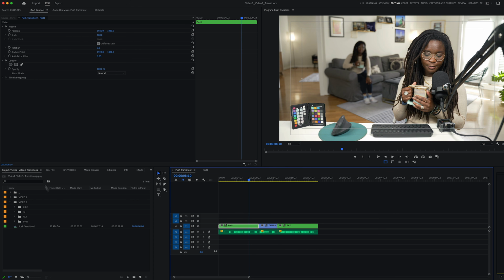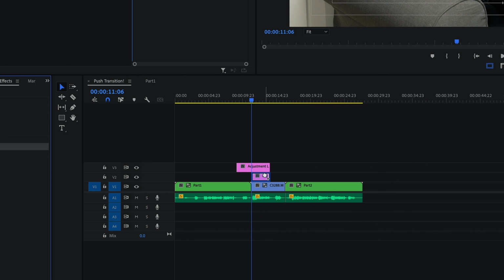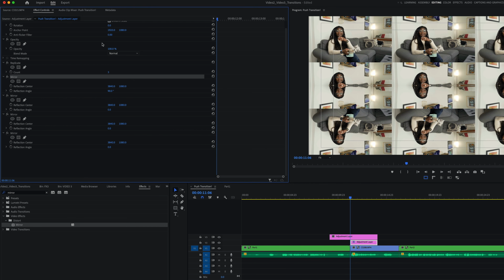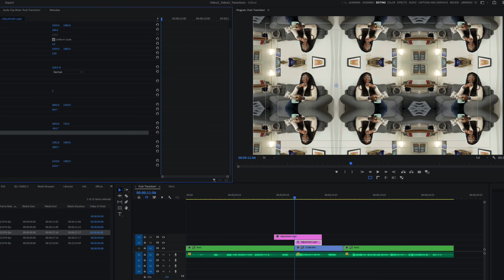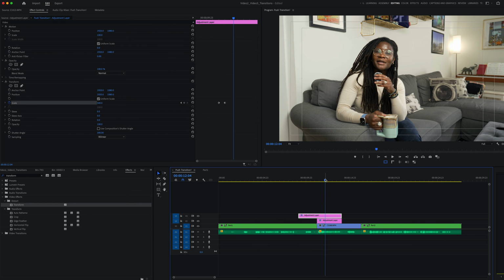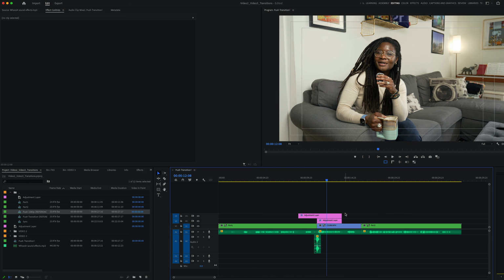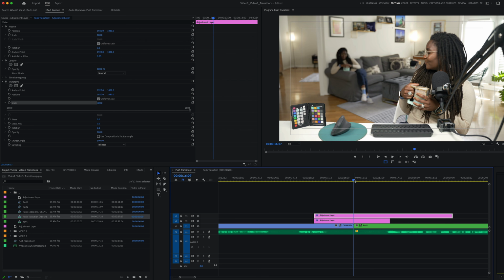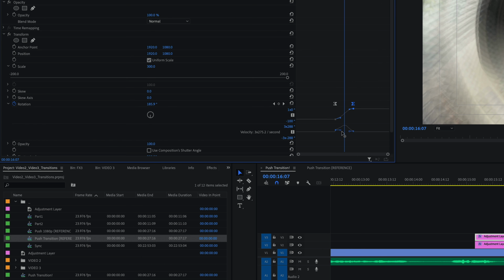Unlock Two 3D Transitions in Premiere Pro with @hallease | BecomethePremierePro | Adobe Video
Take your video editing to the next level with these two dynamic PremierePro transitions from @hallease. Follow along as she walks us through a Zoom-In Transition lesson, before teaching everyone how to achieve a Spin Transition in this BecomethePremierePro tutorial.

Chapters
0:00 - Cold open and recap
1:00 - 3D Zoom In Transition
6:34 - *SAVE THESE* Parameters for Effects Controls Tab
6:56 - 3D Zoom Out Transition
7:46 - 3D Spin Transition
9:44 - Thanks for the vibes!